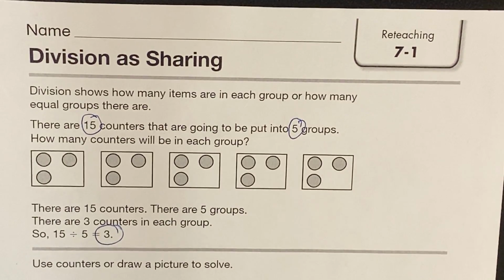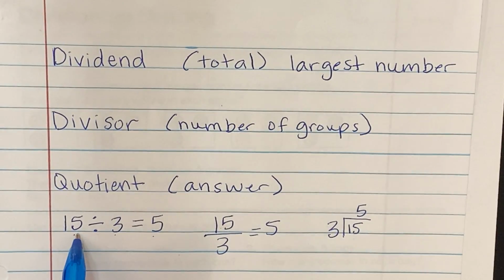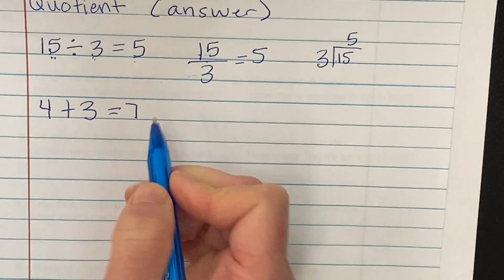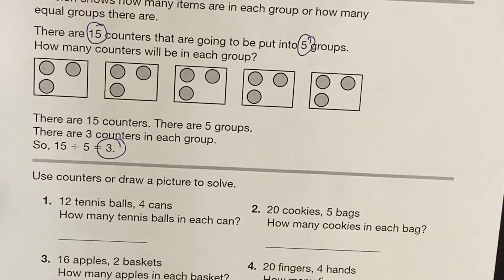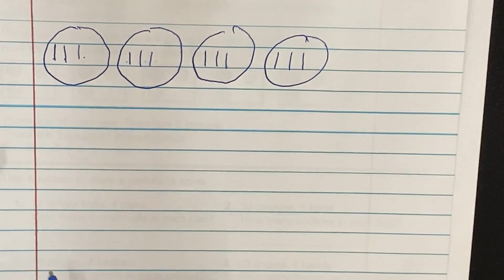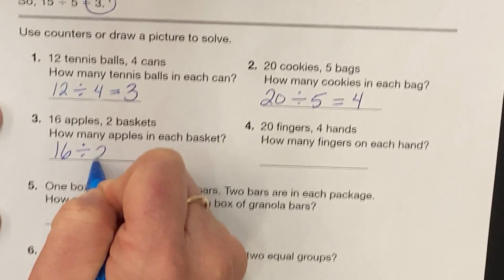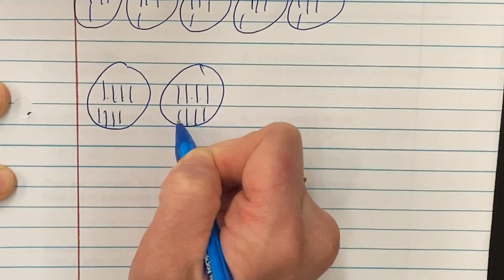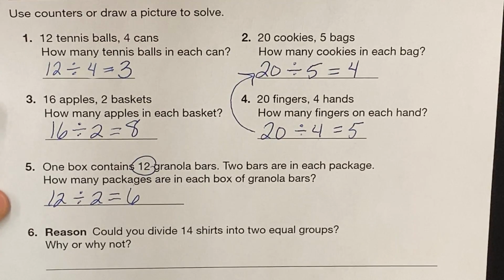Lesson 7-1 Division as Sharing